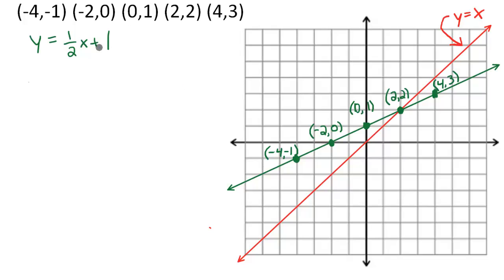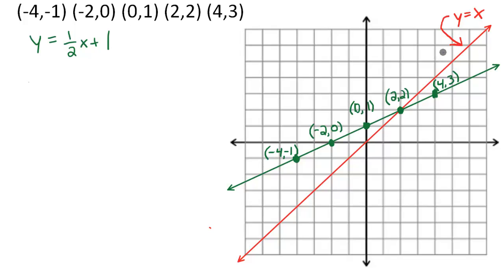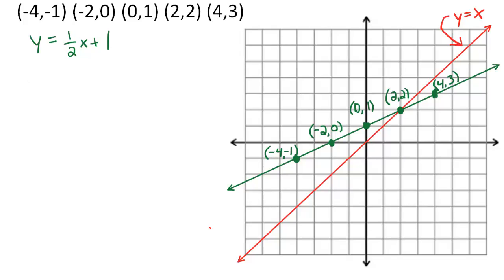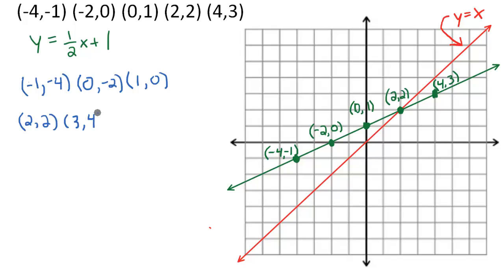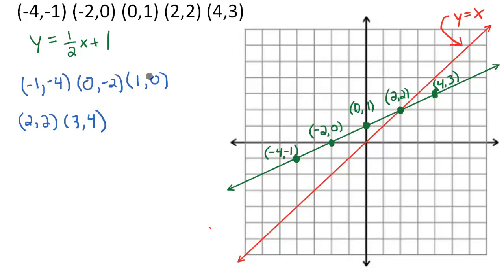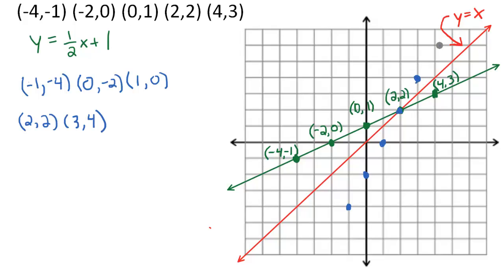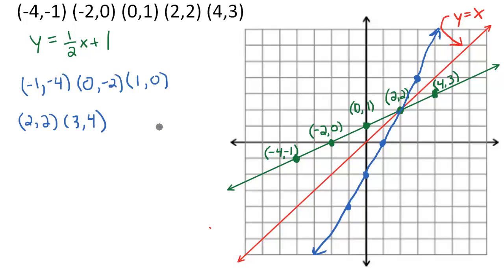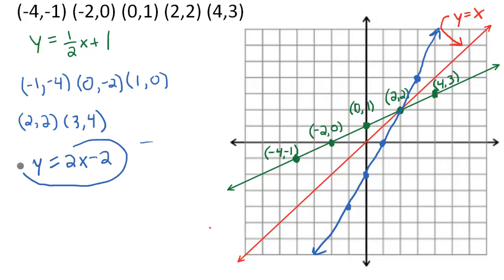Number Sense: Draw the inverse of a line.